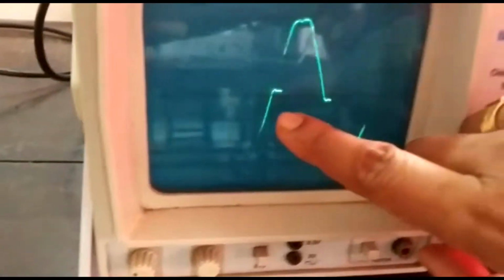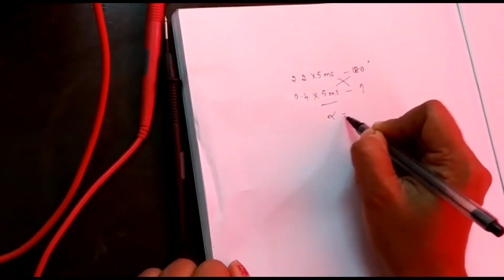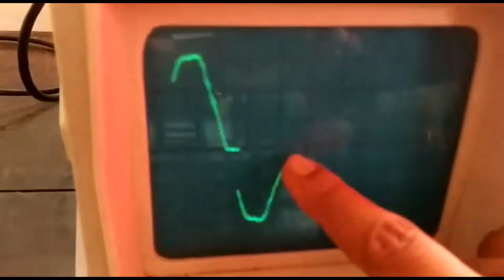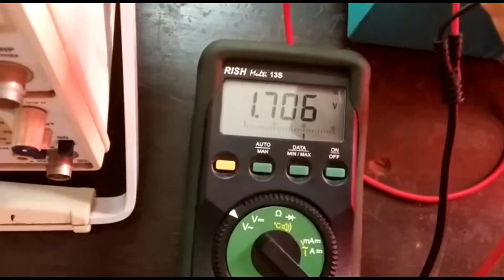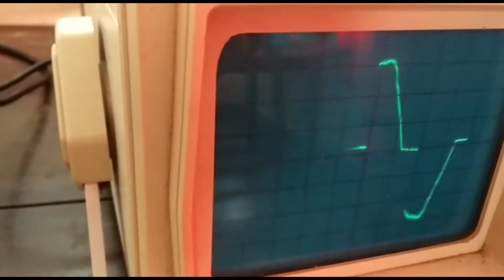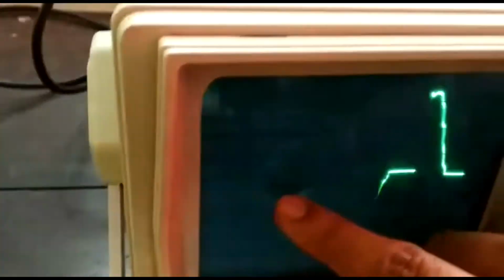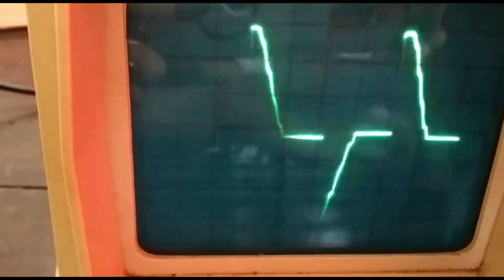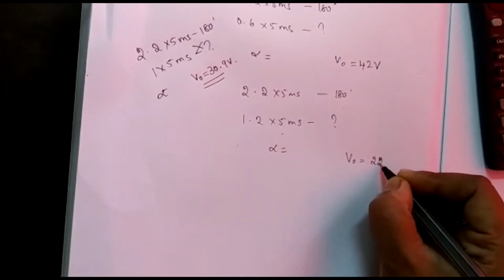VTU PELAB 18EEL58 L1 AC VOLTAGE CONTROLLER USING TRIAC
2)Description of the Video :

This video demonstrates AC voltage controller using TRIAC.